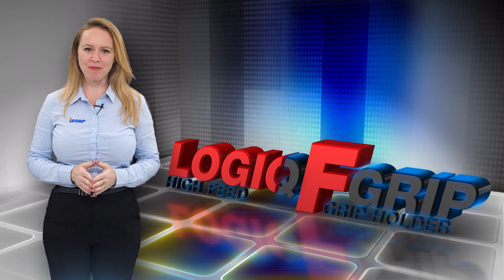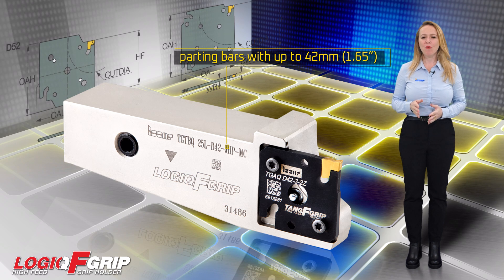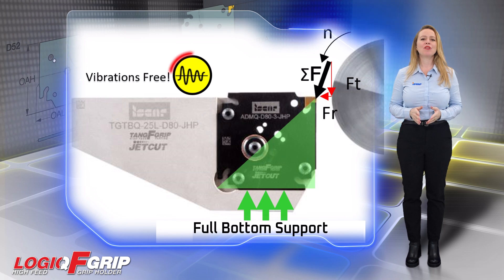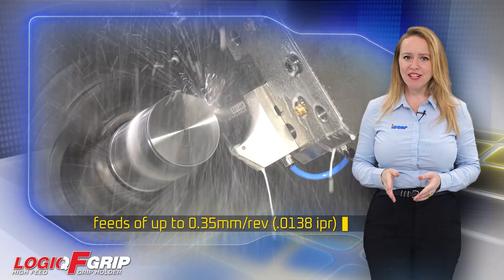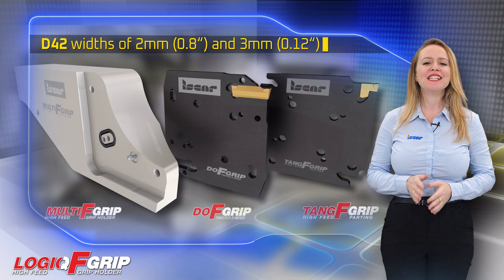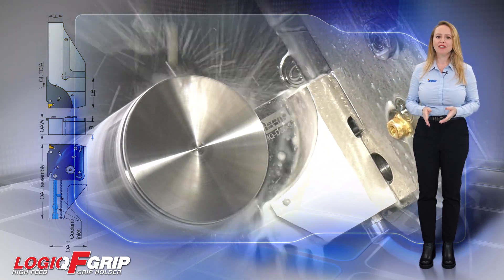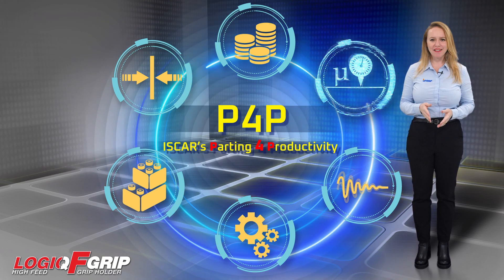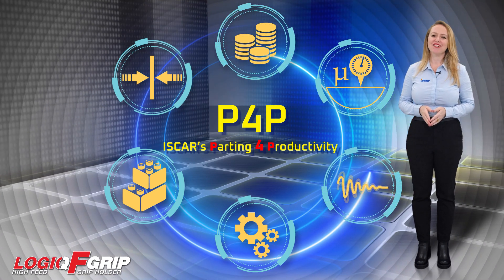ISCAR TECH TALK - Introducing D42 Adapters and Blocks for the LOGIQ-F-GRIP Parting System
In the world of machining, innovation is key to staying ahead of the competition. That's why ISCAR is excited to introduce the D42 LOGIQ-F-GRIP adapters and blocks for parting bars with up to 42mm (1.65 inches). This new family of tool blocks is set to revolutionize parting applications and provide significant savings in raw materials.
One of the standout features of the LOGIQ-F-GRIP system is its unique patented captive adapters. These adapters are specially designed with a quad-shaped, patented 2 pocket design, ensuring a secure and reliable fit. This innovative design contributes to the outstanding stability of the parting system, even when dealing with large diameters. Machinists can now enjoy a vibration-free machining experience, resulting in improved insert tool life, superior surface finish, and enhanced workpiece straightness.
The LOGIQ-F-GRIP system also offers reduced cutting widths, thanks to its excellent tool stability. This stability not only enhances the machining process but also leads to material savings. In fact, it's now possible to cut a 42mm (1.65 inches) bar using just a 2mm (.08 inch) wide insert, maximizing efficiency and minimizing waste.
For those focused-on productivity, the LOGIQ-F-GRIP system guarantees high performance. When paired with TAG N-HF inserts, feeds of up to 0.35mm/rev (.0138 inch per revolution) can be achieved, ensuring fast and efficient machining operations. Additionally, setup time is significantly reduced after pocket replacement, as the adapters can be easily repositioned, saving valuable time on the shop floor.
Versatility is another key advantage of the LOGIQ-F-GRIP system. Two types of adapters, with widths of 2mm (0.8 inch) and 3mm (0.12 inch), fit seamlessly into the same tool block. This flexibility allows machinists to adapt to different parting requirements without the need for multiple tool blocks, streamlining operations and reducing costs.
To ensure optimal performance, the tool blocks are designed with a coolant-through hole directed to the cutting edge. This ensures effective chip evacuation and cooling during machining. While the adapters do not have cooling holes, the entire system is suitable for JETCUT coolant pressure of up to 140 Bar (2000 PSI), guaranteeing reliable and efficient operation.
Investing in the LOGIQ-F-GRIP system not only provides immediate benefits but also opens the door to acquiring additional parting applications. With its exceptional stability, tool life improvement, and material savings, machinists can confidently take on new projects and expand their capabilities.
In conclusion, the D42 LOGIQ-F-GRIP adapters and blocks are a game-changer in the world of parting applications. With their innovative design, outstanding stability, and enhanced productivity, they are set to redefine machining standards. Don't miss out on this opportunity to optimize your machining processes and unlock new possibilities. Experience the
LOGIQ-F-GRIP advantage today.